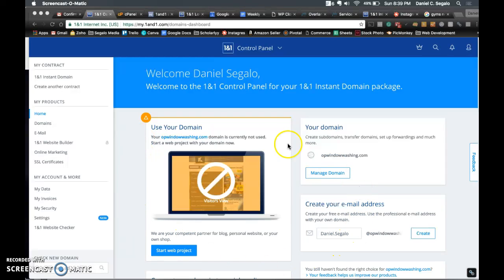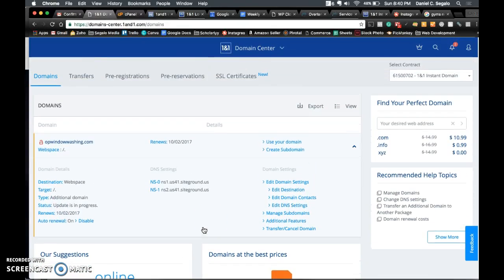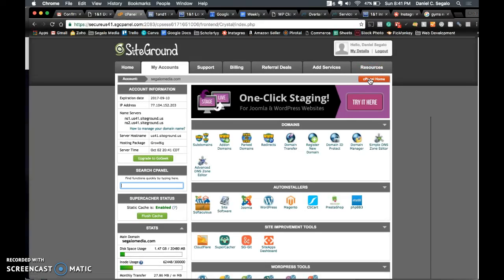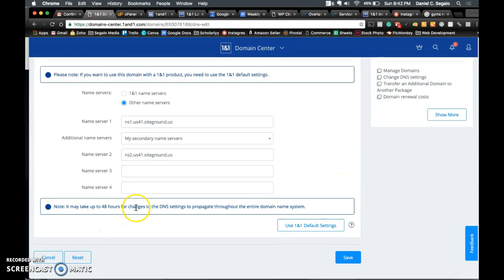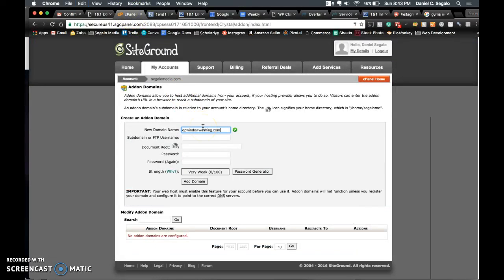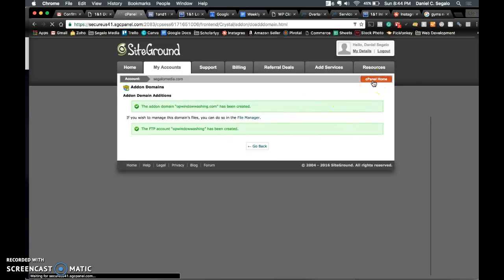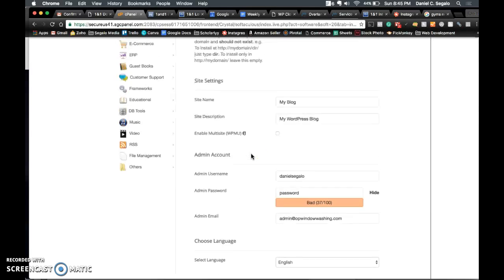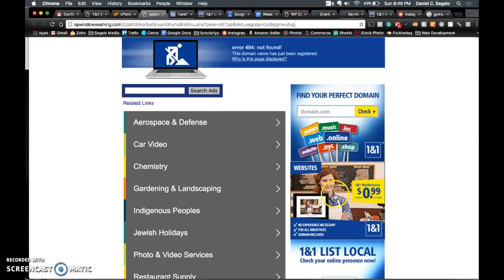Pointing Nameservers of New Domain